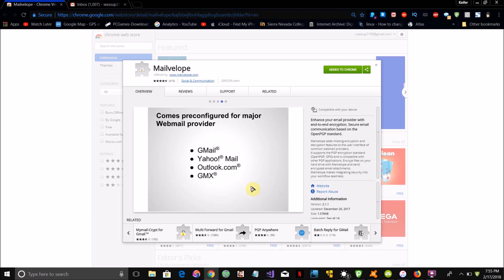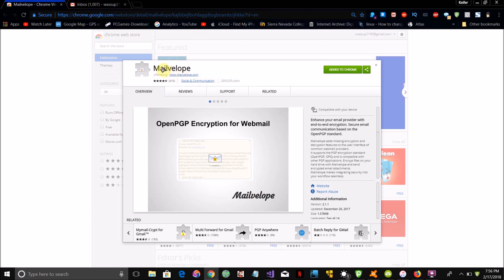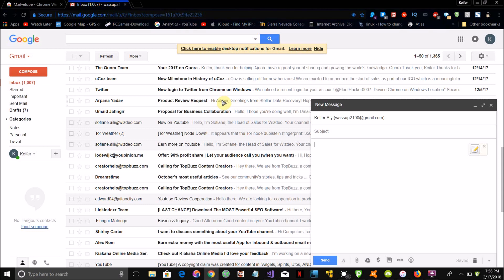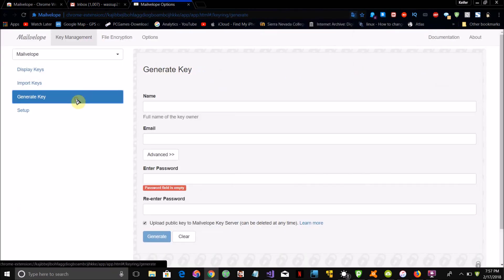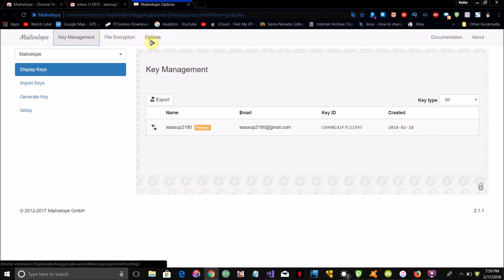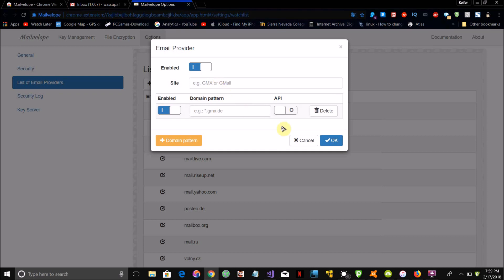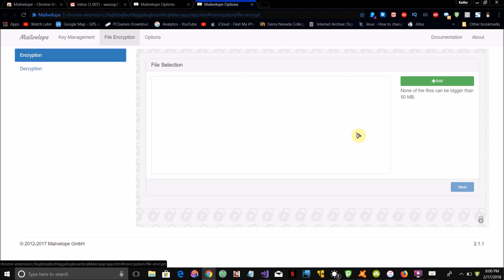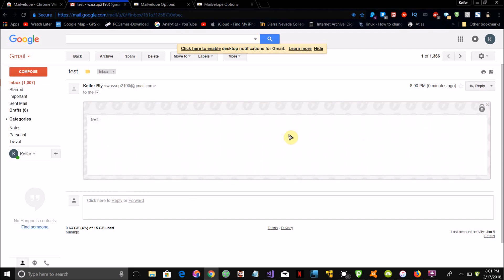How To Password Protect Encrypt Contents Of Emails And Attachments Gmail, Outlook, Yahoo Mail (PGP)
How To Password Protect Encrypt Contents Of Your Emails And Attachments Gmail, Outlook, Yahoo Mail, and pretty much any email service provider out there.

Here is the link to the Google Chrome version of Mailvelope

pgp encryption,
pgp key,
pgp explained,
pgp key tutorial,
pgpne,
pgp mac,
pgp email,
pgpr,
gop news,
pgp tails,
pgp,
pgp signature,
pgp 7,
pgp lo206,
pgp android,
pgp automation anywhere,
pgp authentication,
pgp algorithm,
pgp autocad,
pgp address,
pgp and gpg,
pgp android tutorial,
pgp address encryption,
pgp algorithm explanation,
pgp babi great lakes placement,
pgp blackberry,
pgp brute force,
pgp brute force tool,
pgp bypass,
pgp boys,
pgp belong,
pgp babi,
pgp bathukamma song,
pgp bitfinex,
pgp college,
pgp cleopatra,
pgp c#,
pgp college pongal celebration,
pgp cryptography,
pgp computerphile,
pgp cryptographic functions,
pgp clipboard,
pgp college pongal,
pgp canada,
iim c pgpex,
pgp desktop,
pgp drift,
pgp dance,
pgp decryption tutorial,
pgp dream market,
pgp desktop tutorial,
pgp download,
pgp dark web,
pgp decryption,
pgp darknet,
pgp encryption tutorial tails,
pgp encryption tutorial windows,
pgp encryption tutorial,
pgp encryption tutorial mac,
pgp everywhere,
pgp exercise,
pgp encryption mac,
epgp,
epgp lootmaster,
epgp iimb,
epgp explained,
epgp iim kozhikode,
epgplays,
epgp lootmaster tutorial,
epgp wow,
epgp iim bangalore,
epgp dkp reloaded guide,
pgp file encryption tutorial,
pgp fam,
pgp for android,
pgp for mac,
pgp for dummies,
pgp fingerprint,
pgp for mac tutorial,
pgp facebook,
pgp for noobs,
pgp for beginners,
pgp guide,
pgp gpg,
pgp gmail,
pgp game,
cgp grey,
cgp grey santa,
cgp grey voting,
cgp grey machine learning,
cgp grey traffic,
cgp grey death,
pgp hunter sprinkler head adjustment,
pgp how to,
pgp hunter,
pgp how it works,
pgp hunter adjustment,
pgp how to decrypt,
pgp how to use,
pgp hard drive encryption,
pgp hall,
pgp hunter sprinkler,
pgp in hindi,
pgp ios,
pgp in tails,
pgp iphone,
pgp install linux,
pgp in kali,
pgp in python,
pgp import private key,
pgp in cryptography in hindi,
pgp in automation anywhere,
ipgp,
ipagpatawad mo,
pgp joyeria,
pgp jewels prakash gold palace pvt ltd chennai tamil nadu,
pgp joyeria ahmedabad,
pgp jewellers,
pgp just the way you are,
pgp java,
jt money pgp,
pgp for journalists,
billie jean pgp,
pgp karting,
pgp key darknet,
pgp kleopatra,
pgp key dream market,
pgp keys explained,
pgp kraken,
pgp key generator windows,
pgp key block,
pgp key decrypt,
pgp logo,
pgp linux,
pgp lecture,
pgp linux decrypt,
pgp linux command line,
pgp lumosity,
pgp last moment tuition,
pgp login dream market,
pgp love the way you lie,
pgp message,
pgp mobile,
pgp message format,
pgp motorsports park karting,
pgp mac tutorial,
pgp motorsports,
pgp motorsports kent,
pgp mfab isb,
pgp mime,
gop nhat vui,
gopnik,
gop net neutrality,
gop noodle,
gop nhat cat da,
gop new tax plan,
pgp nus,
gop news today,
gop nomination 2016,
pgp outlook,
pgp on mac,
pgp on dream market,
pgp online decryption,
pgp on windows,
pgp overview,
pgp office 365,
pgp operation,
pgp on bitfinex,
pgp outlook plugin,
pgp public key,
pgp python,
pgp program,
pgp phone,
pgp pregnancy,
pgp public key facebook,
pgp paintball,
pgp public key kraken,
pgp podcast,
pgp public key bitfinex,
pgp quick start,
qbittorrent pgp signature,
que es pgp,
pgp rts today,
pgp rts,
pgp rtb,
pgp raceway,
pgp rotor,
pgp recovery disk,
pgp raceway kent wa,
pgp rocks,
pgp rockers,
pgp robin padilla,
pgp software,
pgp stitches,
pgp setup,
pgp school,
pgp song,
pgp security,
pgp signature verification,
pgp studios,
pgp signing,
s pgpman,
pgp tutorial,
pgp transporter,
pgp toxic,
pgp technophile,
pgp tutorial windows,
pgp tutorial mac,
pgp thunderbird,
pgp tutorial deutsch,
pgp task ssis,
pgp ultra hunter sprinkler,
pgp ultra hunter adjustment,
pgp use,
pgp universal server,
pgp ultra adjustment,
pgp ultra nozzles,
pgp ultra,
pgp ultra nozzle chart,
pgp universal,
pgp usb,
idemo u pgp,
pgp vs gpg,
pgp vines,
pgp vape,
pgp vol 7,
pgp verify signature,
pgp vs smime,
pgp video tutorial,
pgp vs ssh key,
pgp video,
pgp vs pinar,
pgp windows,
pgp windows 10,
pgp with tails,
email marketing,
email etiquette,
email signature,
email santa,
email processing,
email writing,
email and password,
email automation,
email app,
email autoresponder,
email and password for netflix,